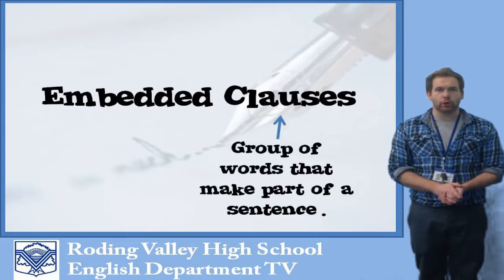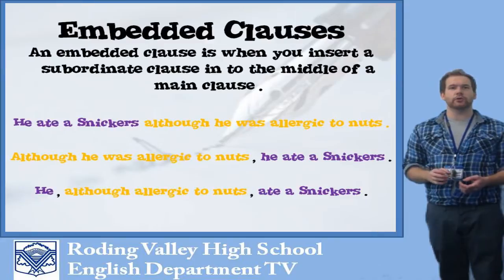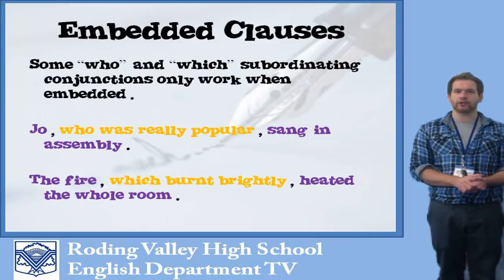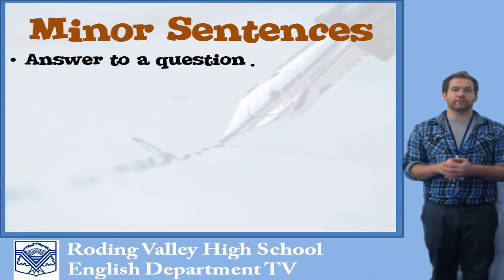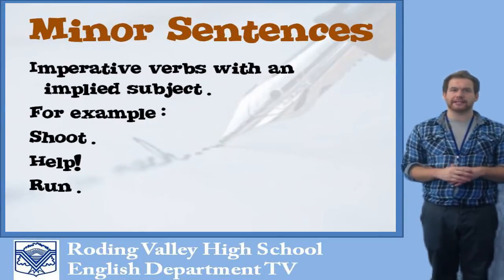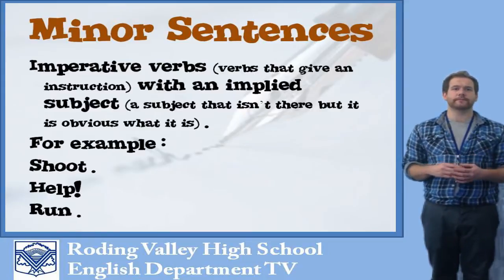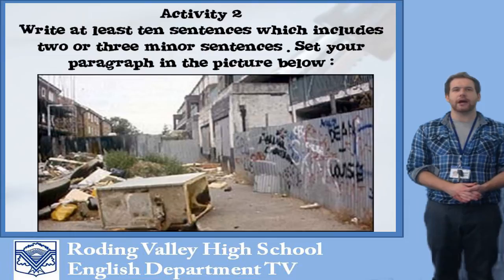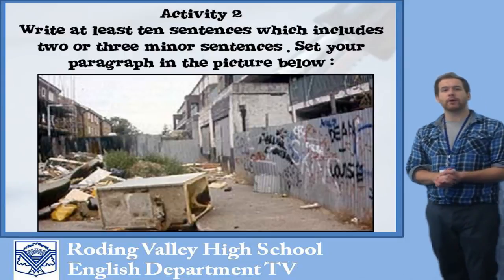Sentences Lesson Four - Embedded Clauses and Minor Sentences